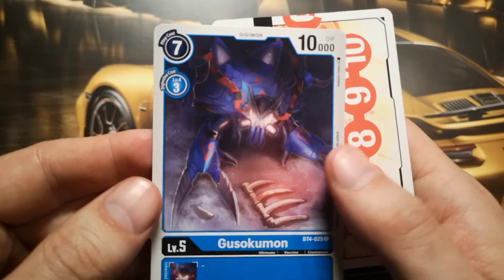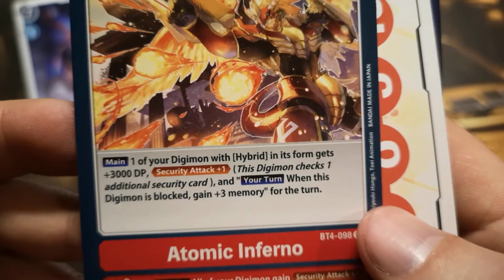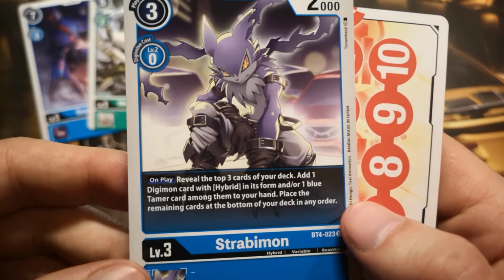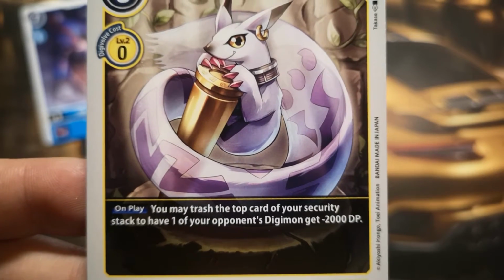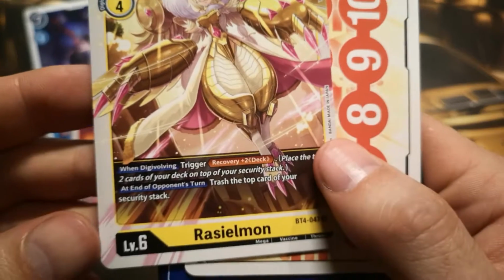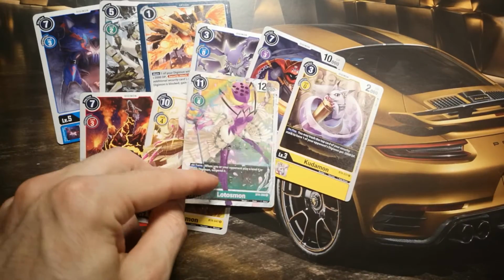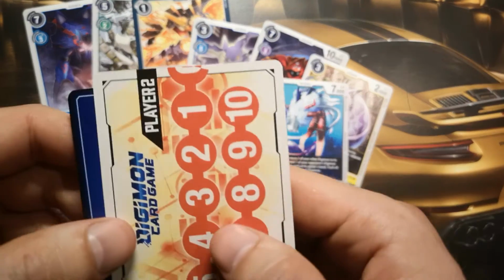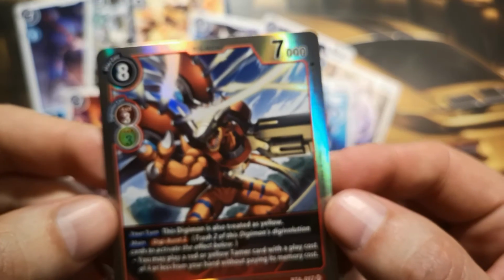Digimon Great Legend Booster opening BT04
I like Digimons and I want to share with you my joy of opening of Digimon card game Booster Packs!
It's very fun.

BTC: bc1q7g646pyklhlhwykmzhh75swmzwyr0dfmyz5xq4
LTC: Ldj7Vv3SGEg94AanNK1mfCBe9WZ9nBbHBR
BCH: qpmnutme4ztlj8a2kjp7rxqejn6s8v2g2ygnyxz5l0
BNB: bnb15hd2qnmxucd696hmz6002jtvucpk76f30ffn97
DOGE: DJMwF5zveK7M4KFsrr5oDNBPXCd6ja5rqr
XRP: rMrbjoxUNztEcoKvyuqMENwuJAofNPNjUR
ADA: addr1qyr04vgud6wq9pdy5hmcrzt0n2r8tp8h0cekgqs84sk4r5cxl2c3cm5uq2z6ff0hsxyklx5xwkz0wl3nvspq0tpd28fsav74f9
DGB: DE3WsuFdi3LGyLvdJSGeY3fJtNyQrnawZT

Sorry for any background noises in videos, I need to get a studio somewhere //